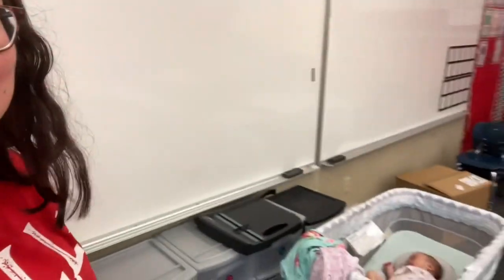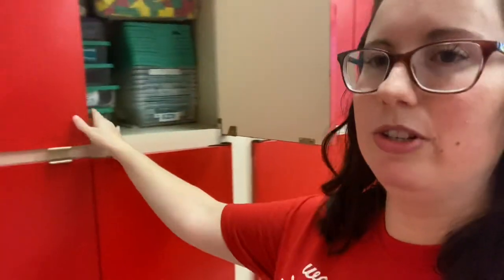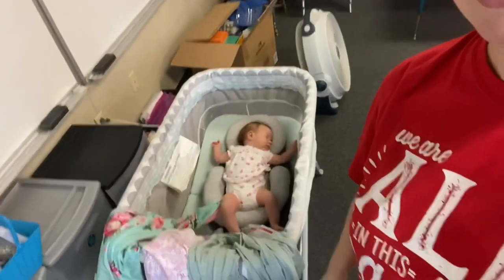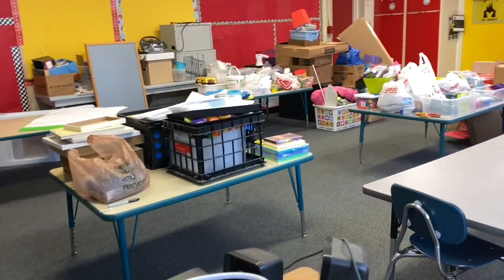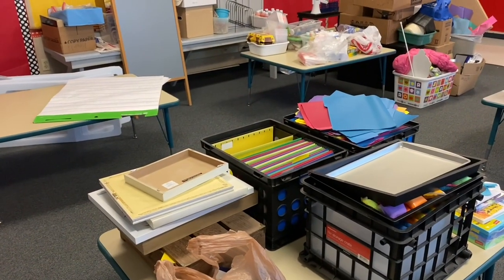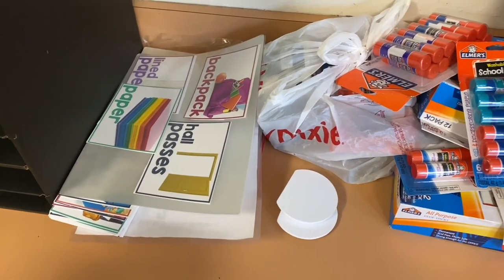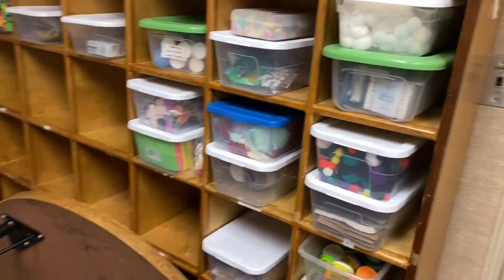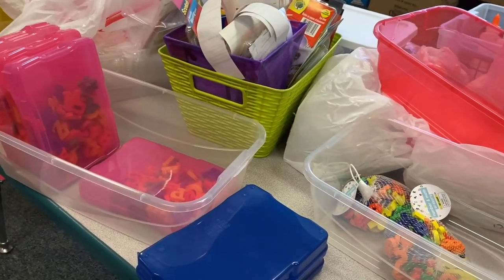Kindergarten Classroom Setup Part 1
Moving to Kindergarten from 2nd grade in my 12th year of teaching while having a baby this summer has been a challenge! It’s like I’m a first year teacher all over again!

Follow along for the progress.